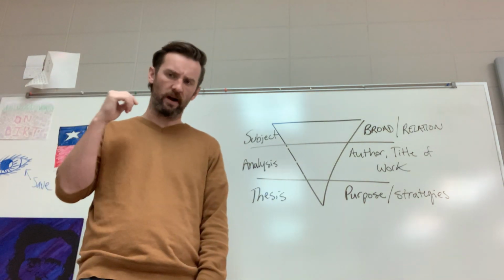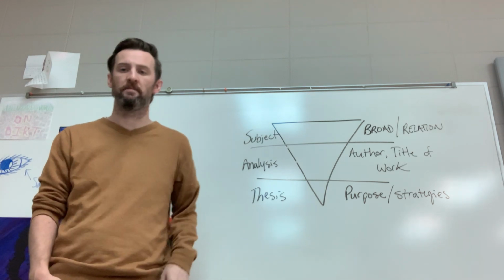Rhetorical Analysis Inverted Pyramid introduction.